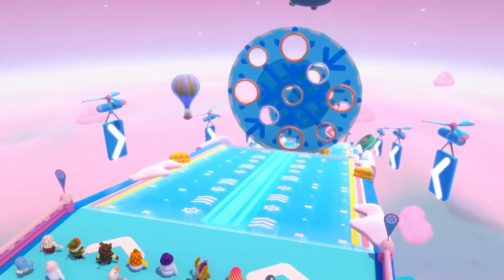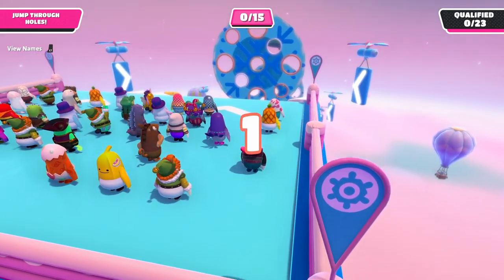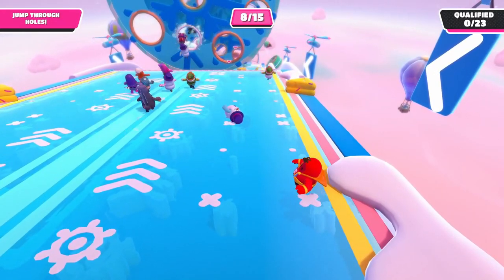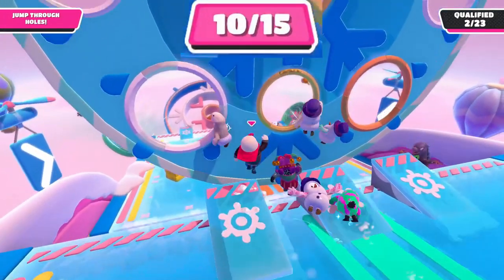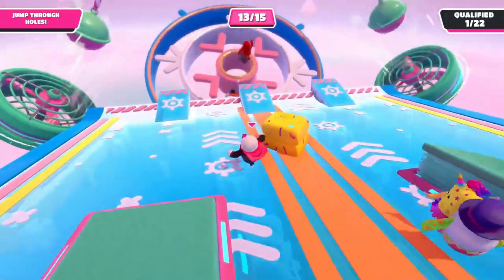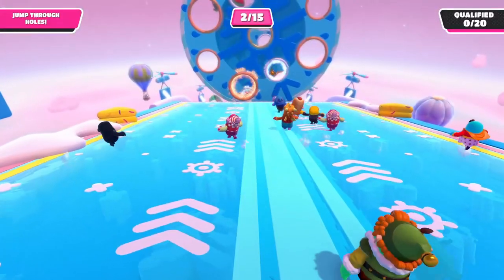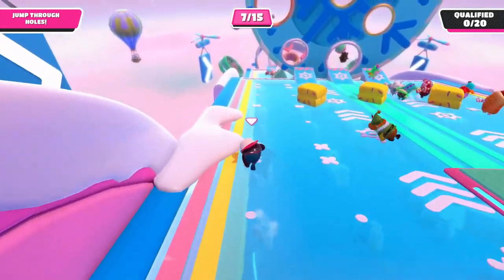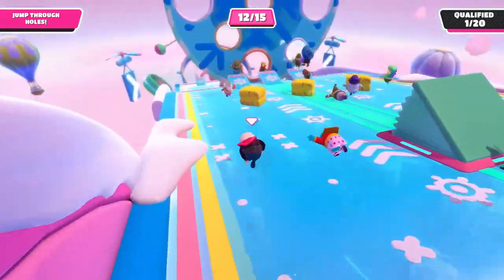HOW TO WIN IN FALL GUYS: Ski Fall [COMPLETE PLAYTHROUGH GUIDE]